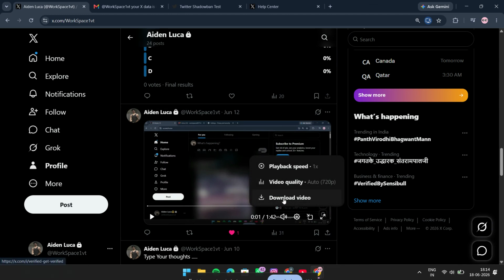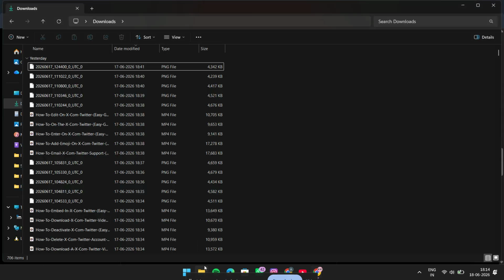How To Download HD X.Com / Twitter Videos (Easy Guide)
Learn how to download HD X.com and Twitter videos directly using X Premium, Basic, or Premium Plus. This quick tutorial shows you where to find the video settings and use the built-in Download video option.

🕚Timestamps:
00:00 Intro and requirements
00:23 Open X.com and find the video
00:47 Open video settings
01:05 Select Download video
01:20 Finish and save the file

✍️What You’ll Learn In This Video:
• How To Download HD X.Com Videos Using X Premium
• How To Find The Video Settings On X.com
• How To Use The Built-In Download Video Option
• How To Save X Videos Directly To Your Device
• How To Download Twitter Videos Without Third-Party Tools

💡Pro Tips:
• Make sure your subscription plan includes video downloads.
• Use the official X.com website for the smoothest experience.
• Check your Downloads folder if the file does not open automatically.
• Download only videos you have permission to save and reuse.

🌐 Access X Here:
  x.com

🌐 Access X Platform Here:
  x.com